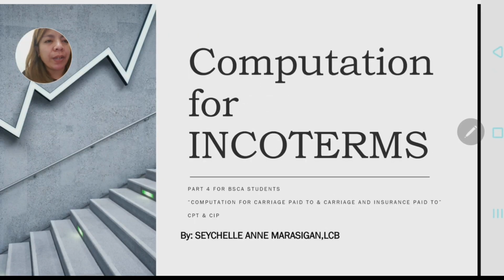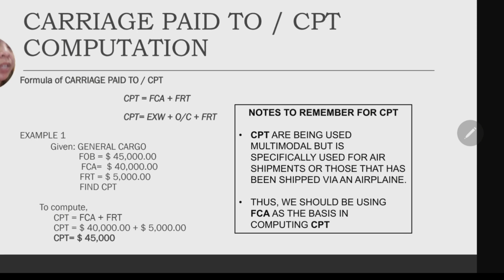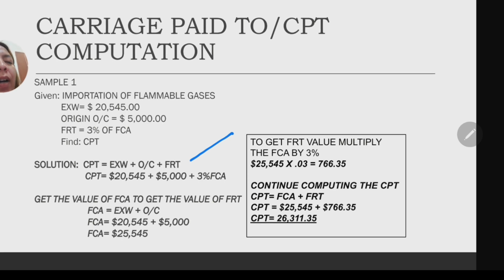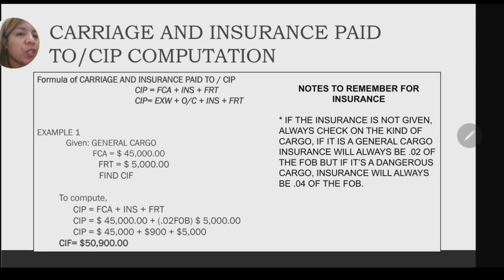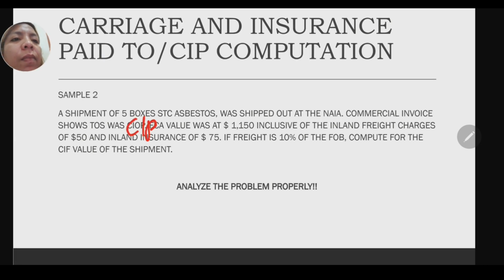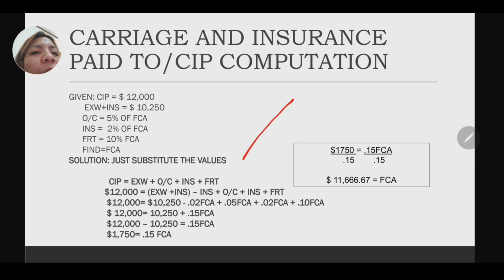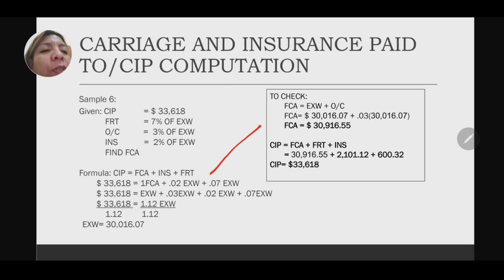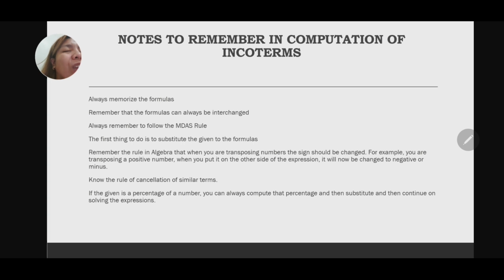CUSTOMS BROKER| COMPUTATION OF INCOTERMS|HOW TO COMPUTE FOR CPT AND CIP?